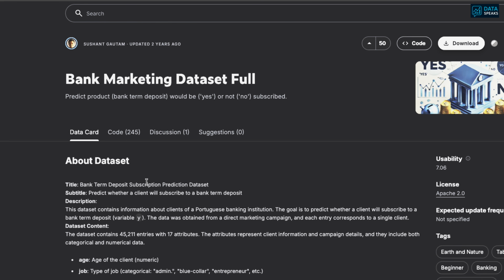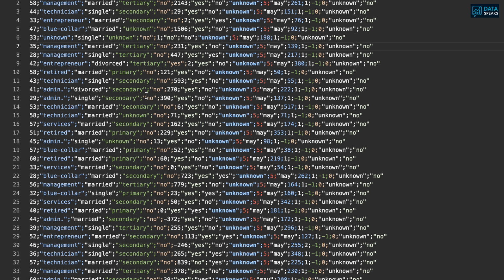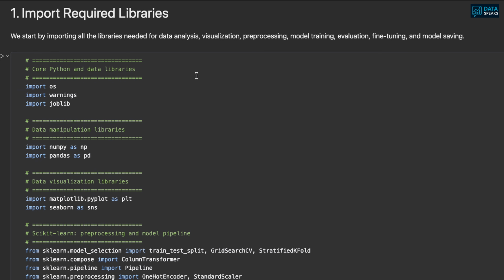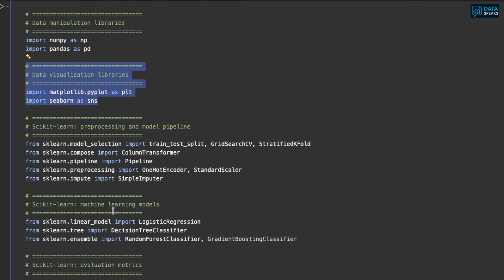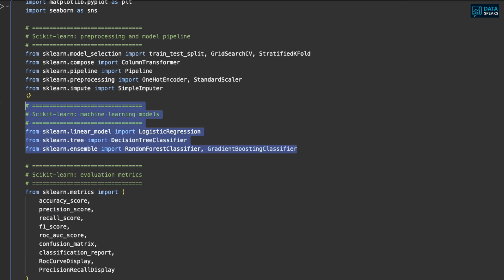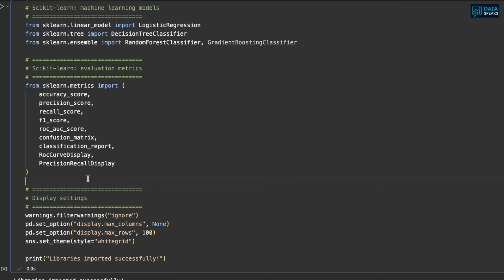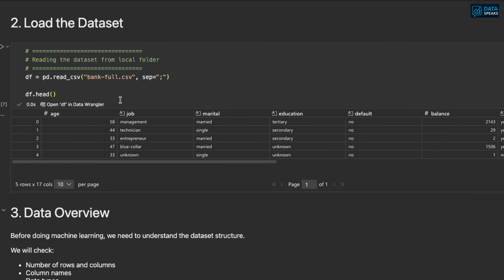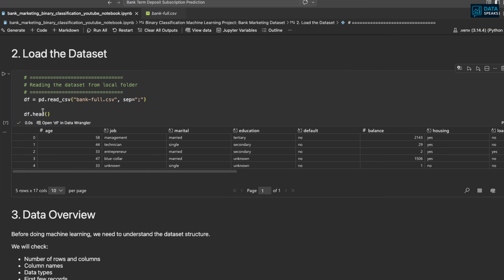Binary Classification in Machine Learning (Step-by-Step) | Part 1: Data Loading & First Look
Welcome to Part 1 of our complete Binary Classification Machine Learning series using one of the popular Kaggle dataset:🚀

In this video, we start from the very basics — loading the dataset and understanding the structure using df.head(). This is the foundation step that most people rush, but it's one of the most important parts of any real-world ML project.

📌 What you'll learn in this video:
- How to load real-world dataset
- Understanding dataset structure
- First look using df.head()
- Why initial data inspection matters in ML

📊 Dataset used:
Bank Marketing Dataset (Binary Classification)

👉 In the next video (Part 2), we will go deeper into:
- Data overview
- Data types and distributions

💡 If you're serious about learning Machine Learning step-by-step, this series is for you.

We will cover:
✔ Data Cleaning
✔ EDA & Visualization
✔ Feature Engineering
✔ Model Training (Logistic Regression, Tree Models)
✔ Hyperparameter Tuning
✔ Model Evaluation
✔ Deployment Ready Model Saving